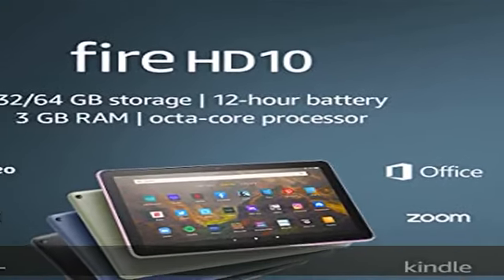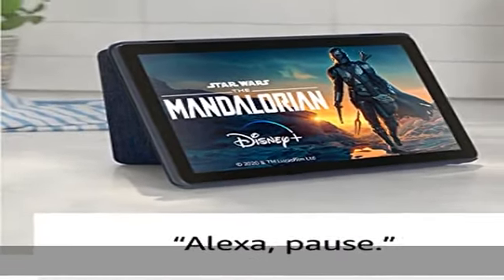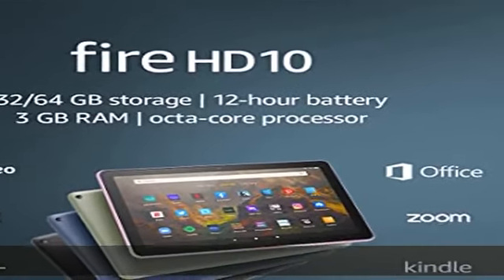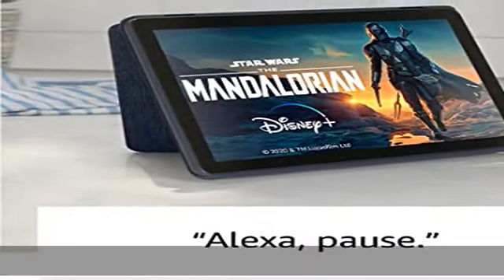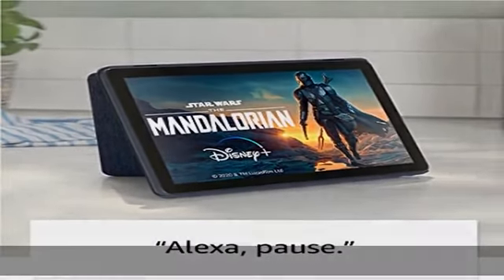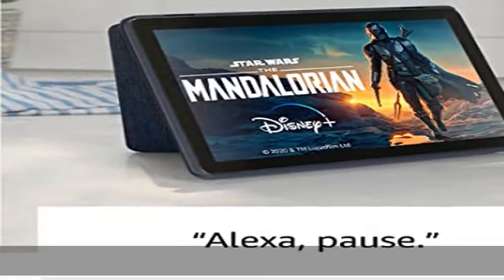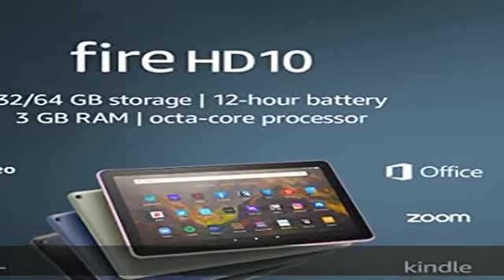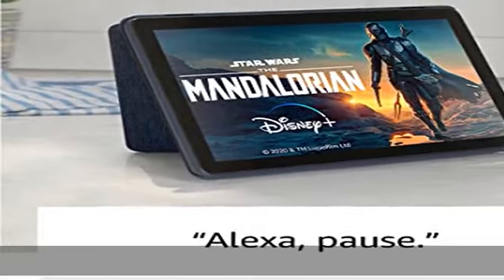Amazon Fire HD 10 tablet, 10.1", 1080p Full HD, 64 GB, latest model (2021 release), Black